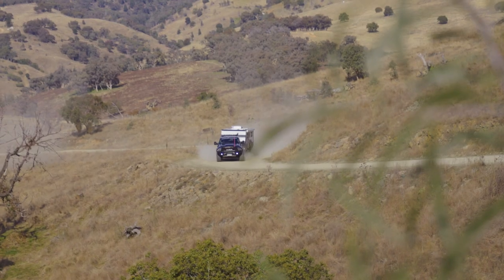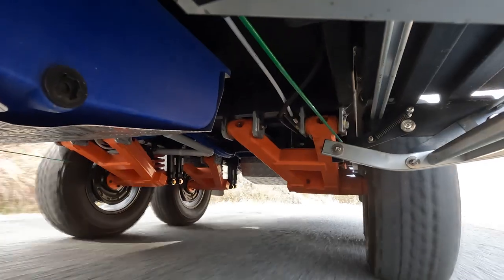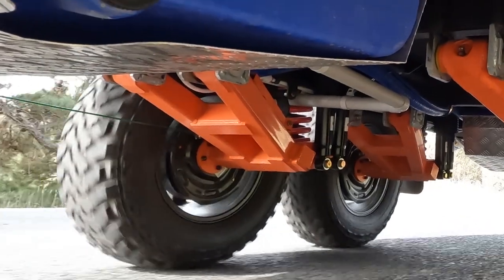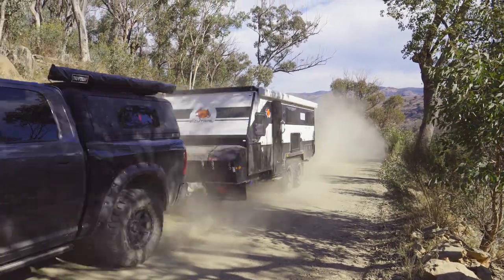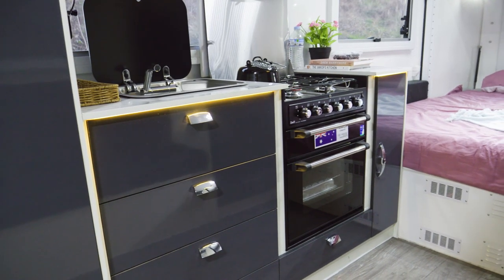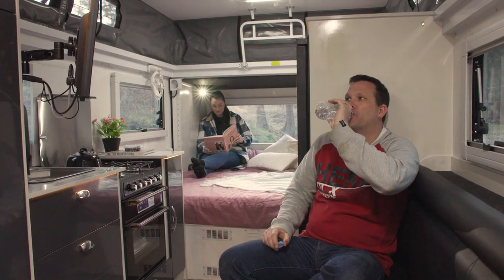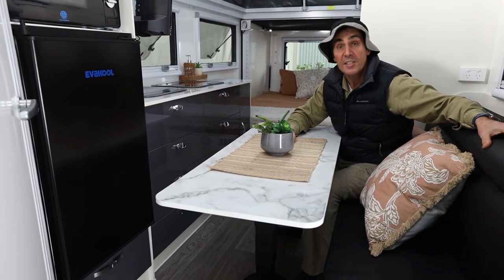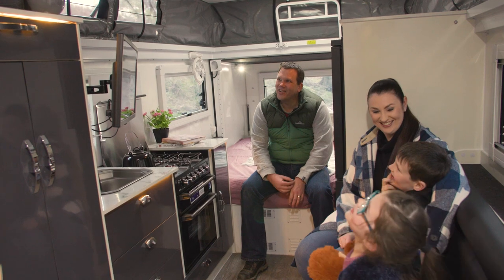Ezytrail Parkes 18 MK2 Hybrid Caravan Walkthrough with Camping Cam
Ezytrail Parkes 18 MK2 - The Next Generation has arrived!

Not only is the new Parkes 18ft Hybrid  a great looking van, it's the most spacious and well-equipped family van in our Parkes range

This van caters for trips away in just about any situation  thanks to it's internal and external cooking offering. If it's sunny outside you can cook up a storm using the slide out kitchen, if the weather's bad, why not just get cooking inside!
This model is the first in our Parkes offroad hybrid range to sleep 5 comfortably, with bunks, a fold down lounge and a huge king bed for the adults.
You can be confident for long journeys on and offroad as you’ll be travelling on our proven Ezytrail EzyRider suspension and upgraded Pedders shock absorbers as standard to make your trip as smooth as possible.
This van quickly turns into a 21ft spacious haven once you get to camp with the expandable the main bed end that made our Parkes range so popular